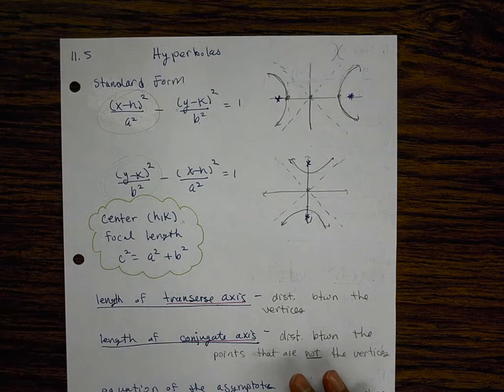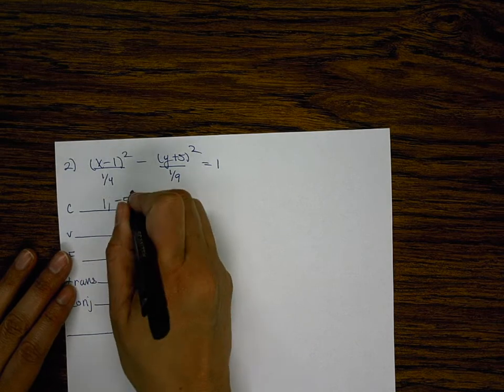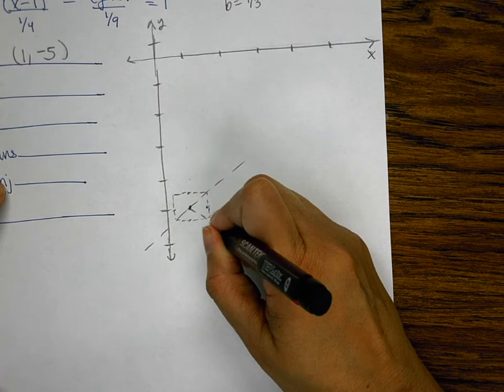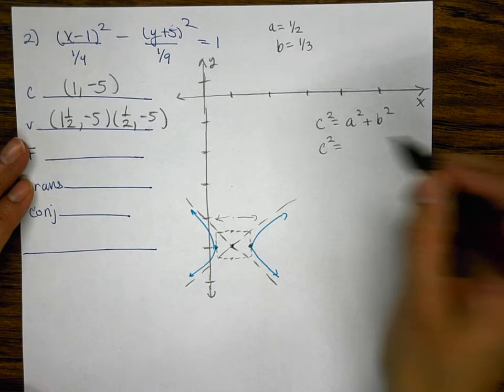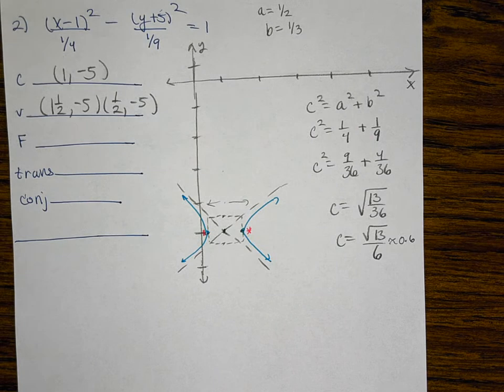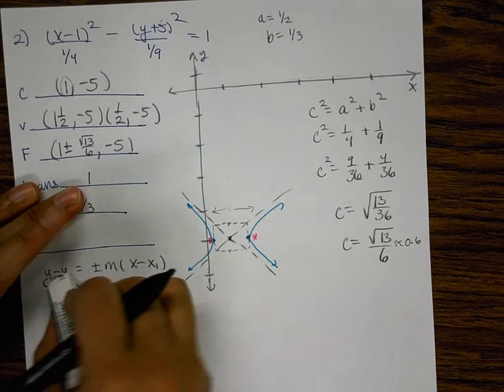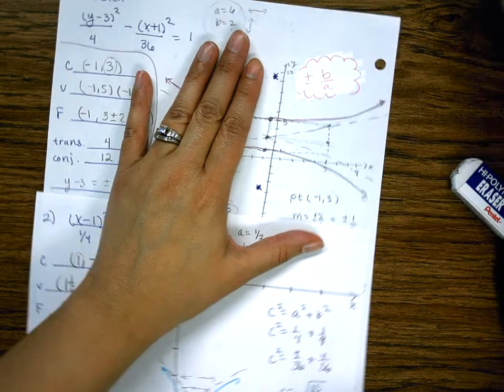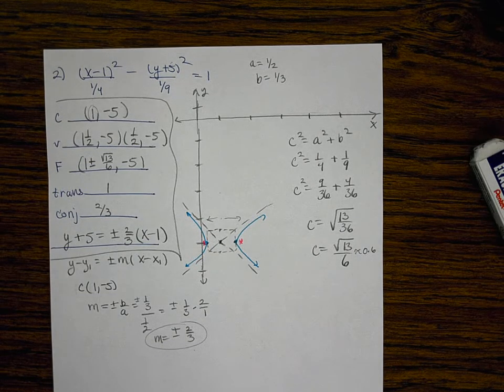Adv. Math Notes 11.5 Part 2